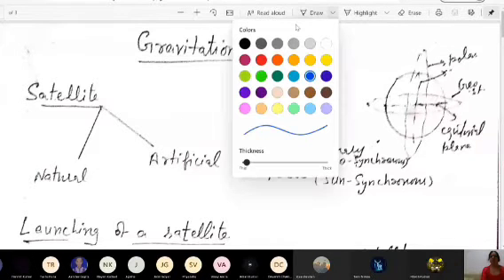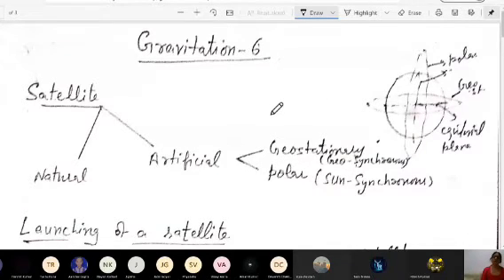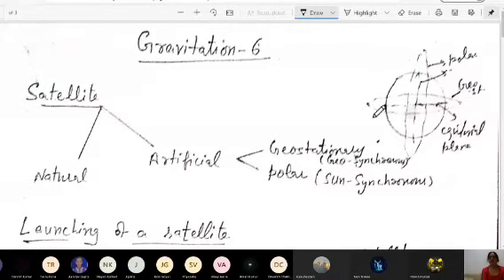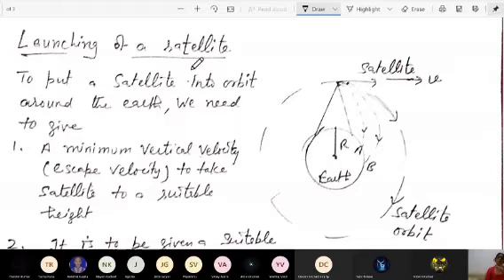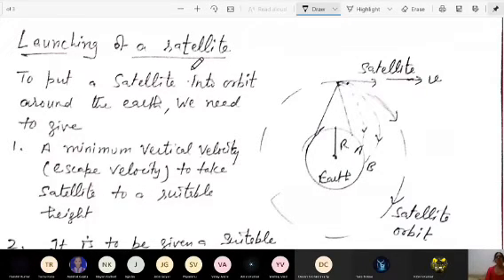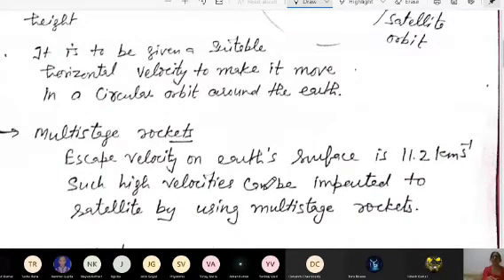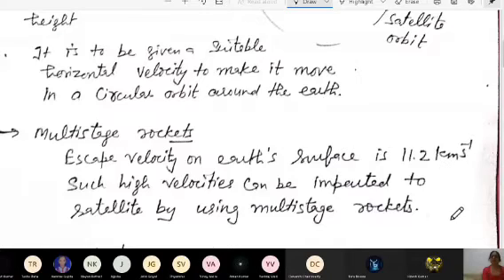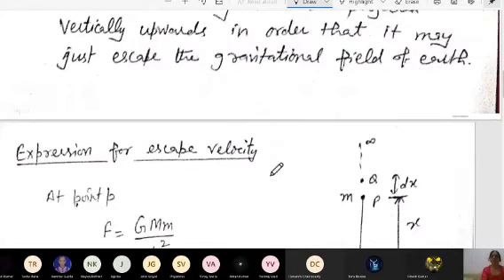Gravitation 6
Satellite
launching principle of the satellite
Escape velocity
orbital velocity